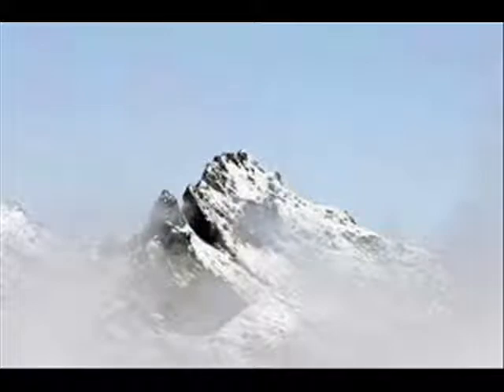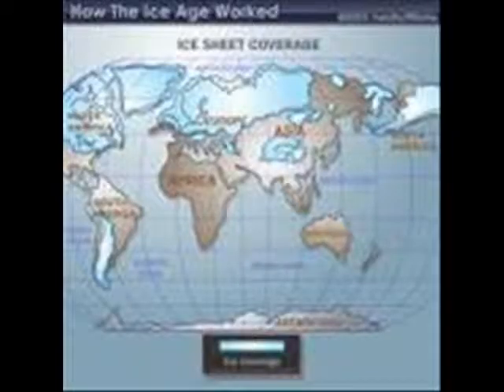Geological Time Video Simon and Connor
Connor and Simon's really awesome geological time video.